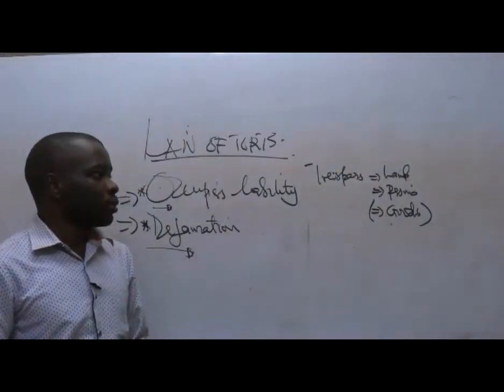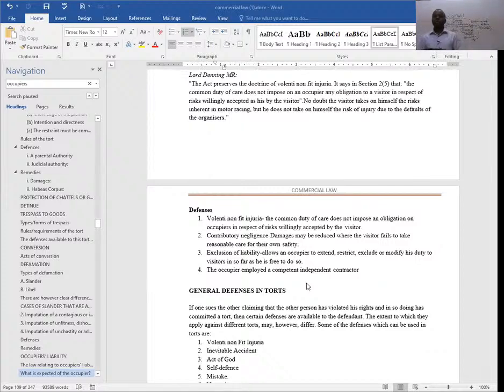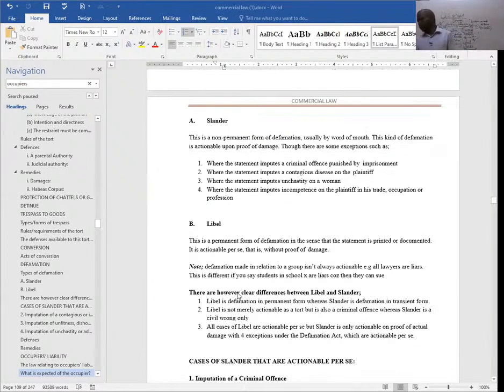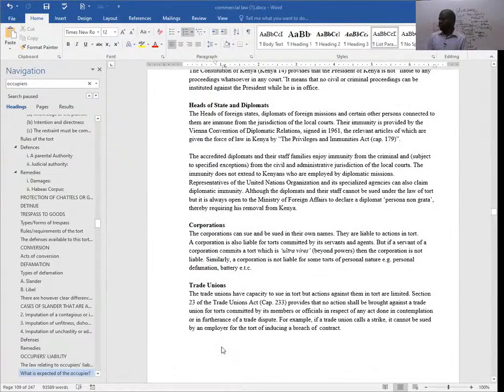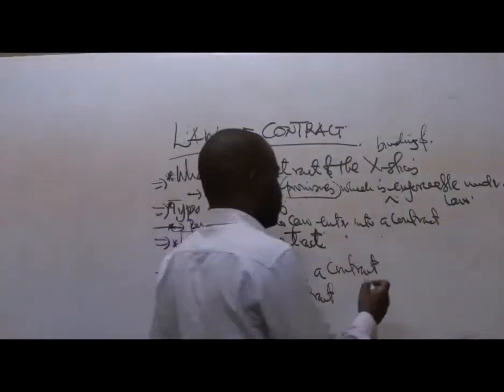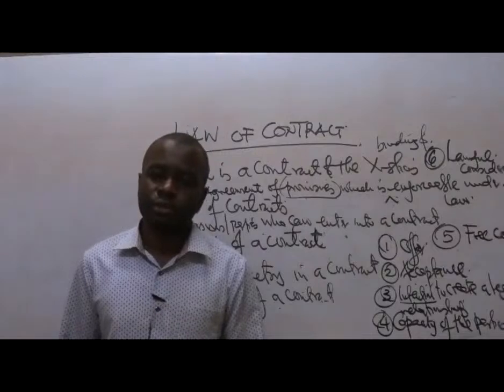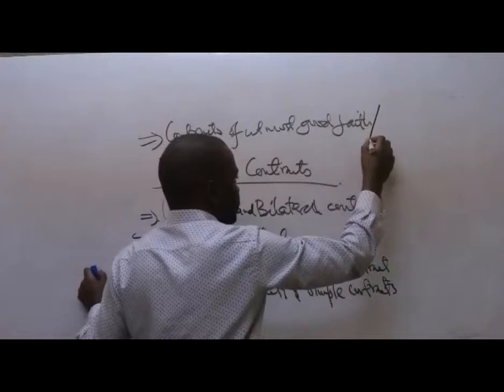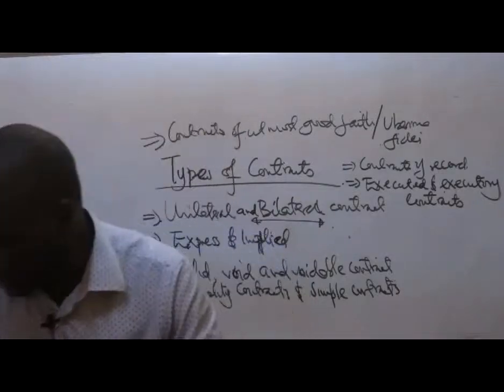Law and Governance- Law Of Tort-CPA KENYA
𝐖𝐄 𝐎𝐅𝐅𝐄𝐑
✅ CPA✅ CIFA✅ ATD✅ CS✅ CAMS✅ BDA✅ACCA✅
Pay Ksh. 4,320 per paper before 28th April. After that, the normal fee will be Ksh. 4,800/paper